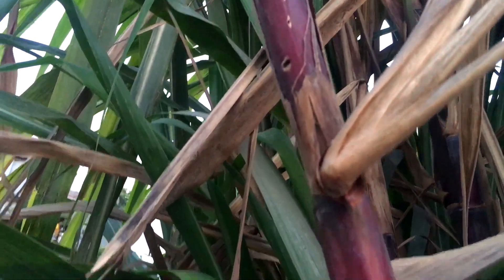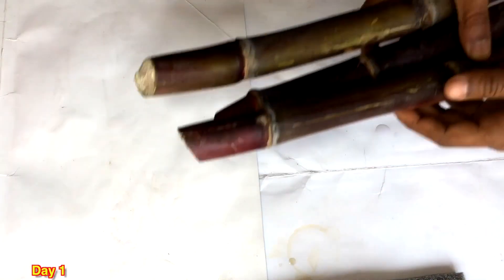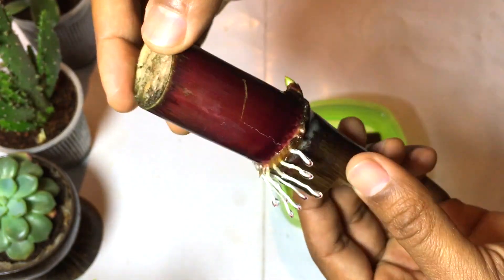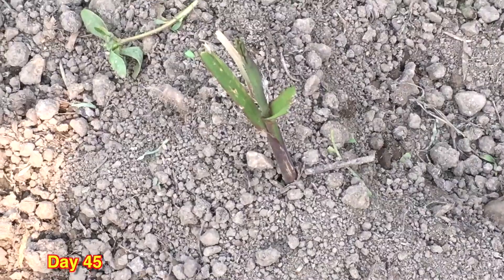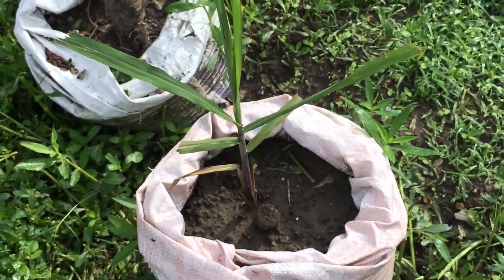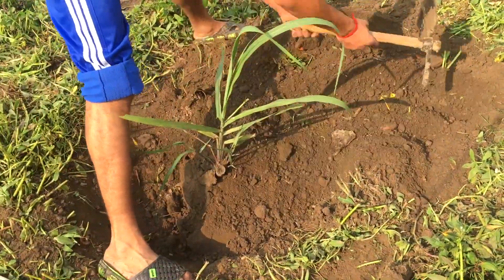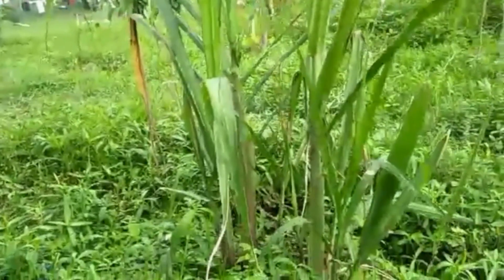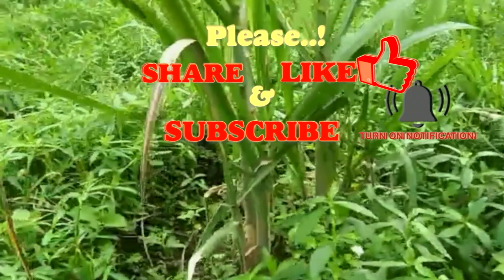how to grow sugarcane at home - Unique way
Plz visit for more details.